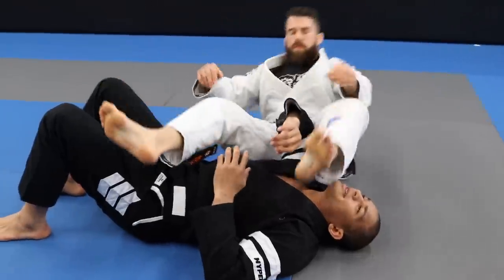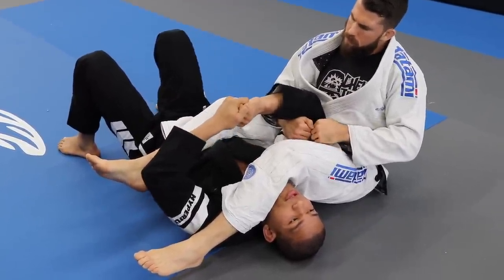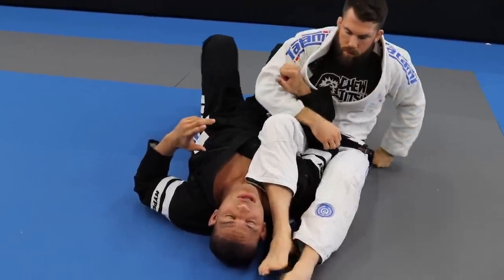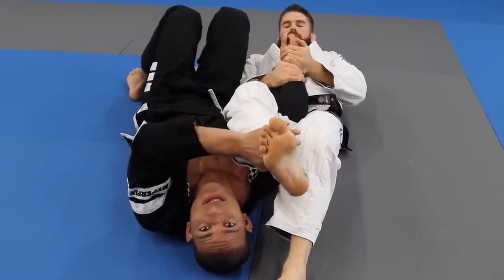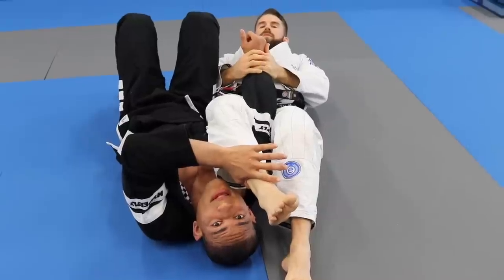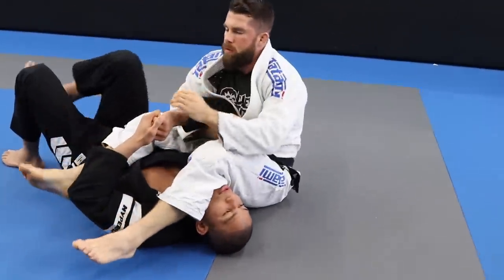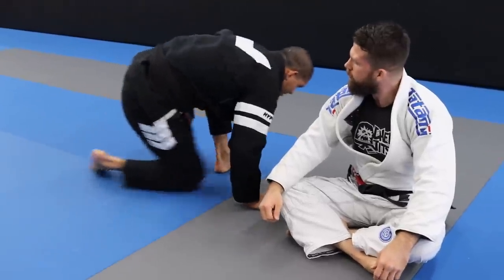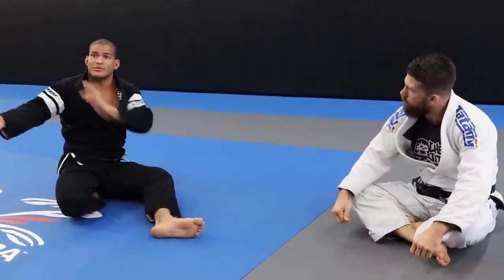Powerful Armbar Escape for White Belts with Mahamed Aly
Recently I had 2018 IBJJF World Champ Mahamed Aly out to our gym to train and do some videos.

In this video Mahamed focused his attention to White Belts defending armbars. So in this video we show an armbar escape.

He said when he was a White Belt in Brazilian Jiu-jitsu he didn't want to tap and would get his arm popped all the time. He'd leave training with sore arms.

So to help White Belts and any Brazilian Jiujitsu practitioner with their ability to survive. He shows a slick armbar defense.

If you're struggling with defending armbars then I hope this video is useful for you!

Being able to defend submissions is the focus of anyone who is new to BJJ.